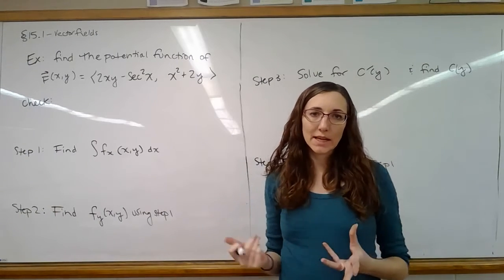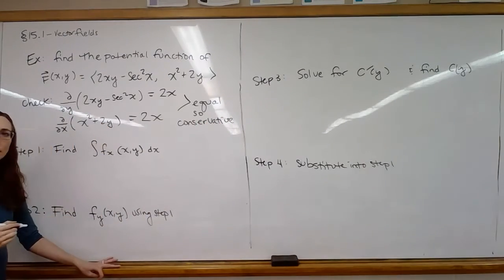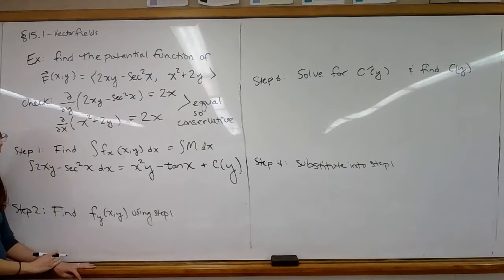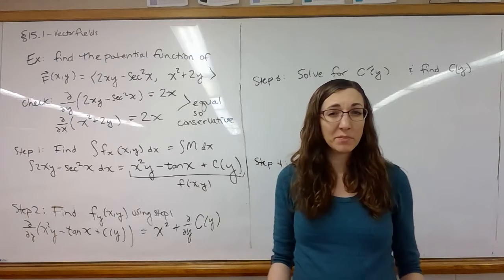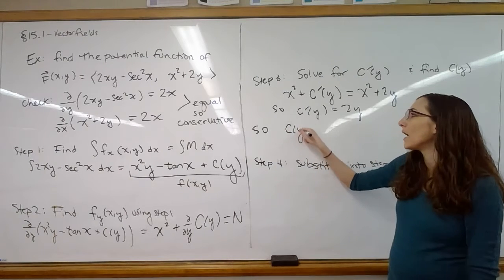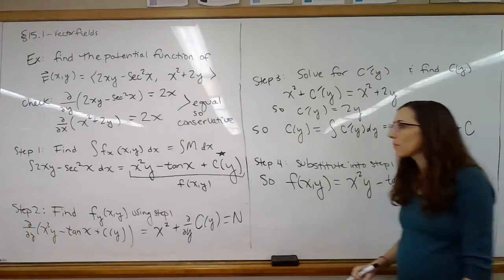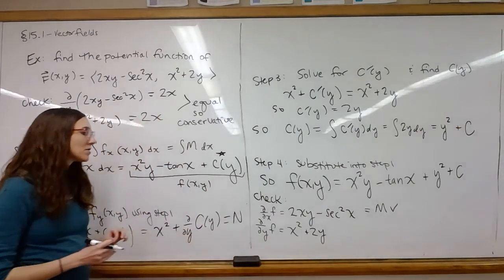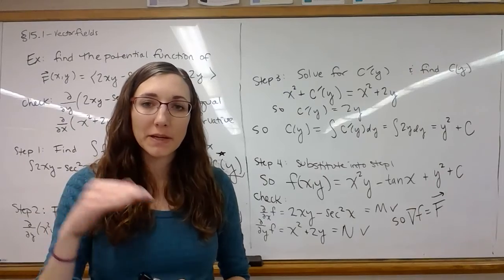Calculus 3 Section 15.1 part 5